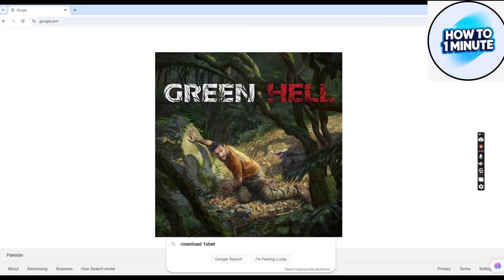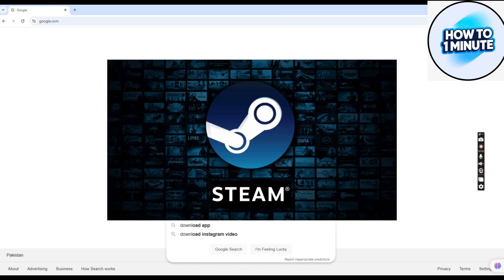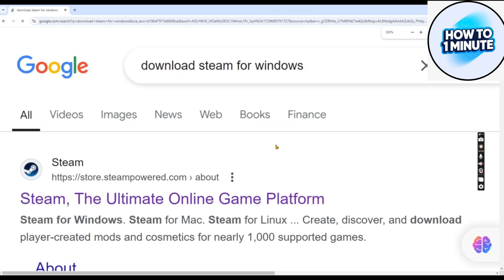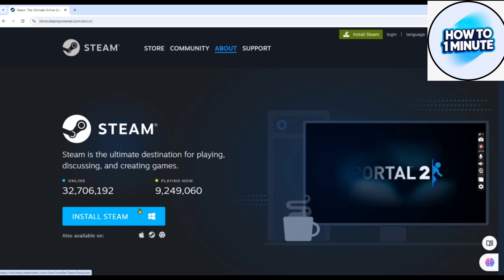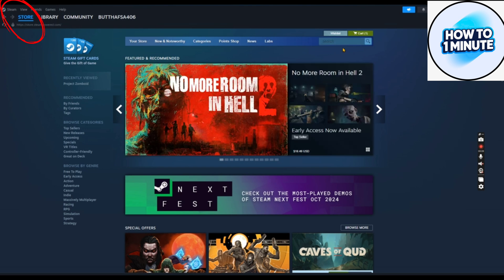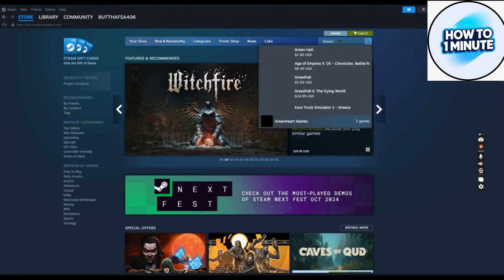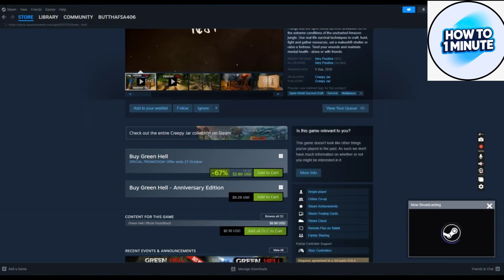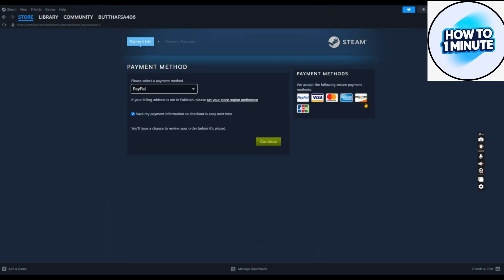HOW TO DOWNLOAD AND PLAY GREEN HELL ON PC / LAPTOP (2024 Updated)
Learn HOW TO DOWNLOAD & PLAY GREEN HELL ON PC / LAPTOP. In this video, I'll guide you through the easy steps to install and enjoy GREEN HELL on your PC or laptop in 2024.
Timestamp:
00:00 Intro
00:09 DOWNLOAD & PLAY GREEN HELL ON PC / LAPTOP